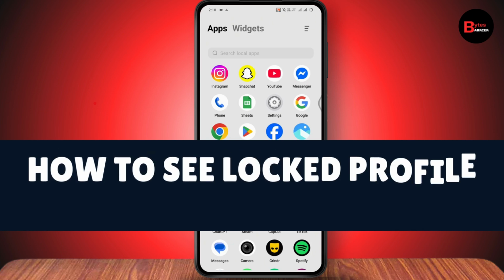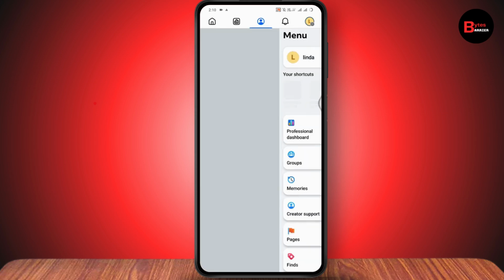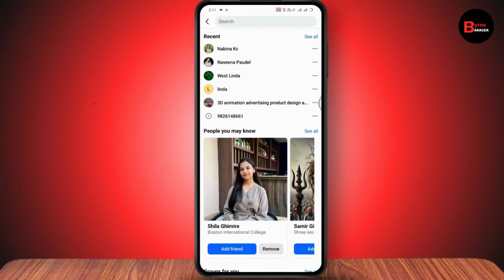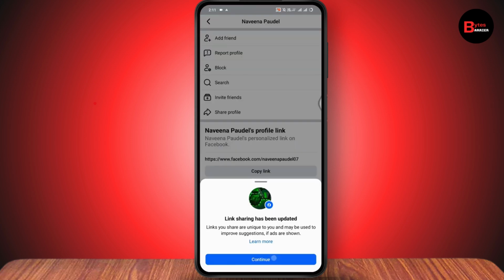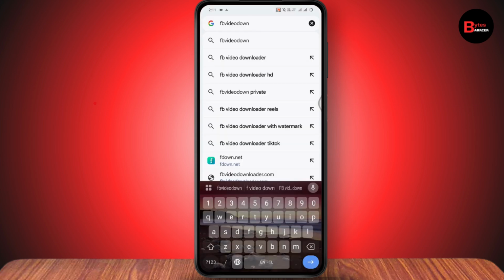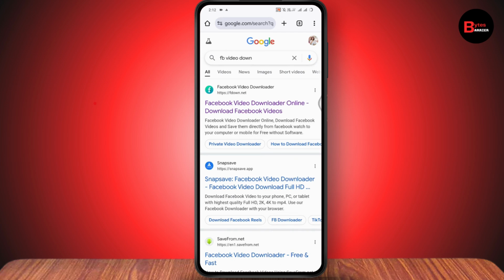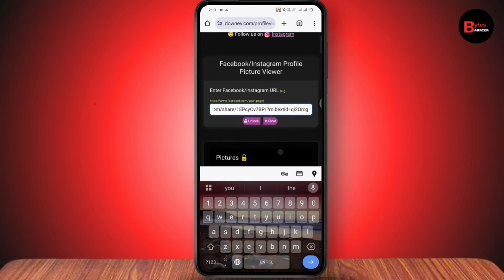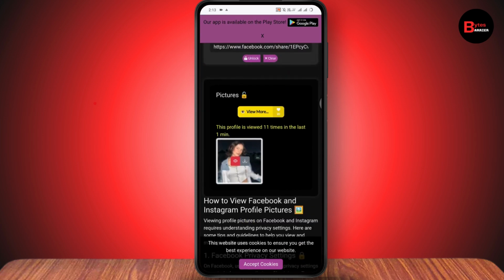How To See Locked Profile Photo On Fb | View Locked Facebook Profile Picture Full Size (2025)🔥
How To See Locked Profile Photo On Fb
how to see lock profile on facebook
how to see lock profile photo on facebook
how to see locked profile on facebook
how to open or view locked facebook profile pictures
facebook locked profile kaise dekhe

Want to view a locked profile photo on Facebook? Here’s a step-by-step method that may help you see it by using any other app tool and the profile URL.

0:00 - Intro: What a locked profile is and why you're here
0:07 - Open your Facebook app and switch to your personal account if needed
0:15 - Use the search icon (top right) to search for the person whose profile is locked
0:23 - On their profile, tap the three dots on the right side
0:28 - Tap “Copy Link” to copy their profile URL
0:33 - Open your browser (Chrome or any other)
0:38 - In the search bar, type “fbvideodown.com” or “FB profile downloader”
0:45 - Tap on the first website in the results
0:50 - On the site, paste the profile URL you copied
0:55 - Tap on “View” or “Unlock” to begin the process
1:00 - The tool will analyze the link
1:05 - If it works, the locked profile picture will be revealed below
1:12 - You can now view or download the image if allowed
1:20 - Wrap-up and note: This may not work if Facebook makes changes or adds new restrictions